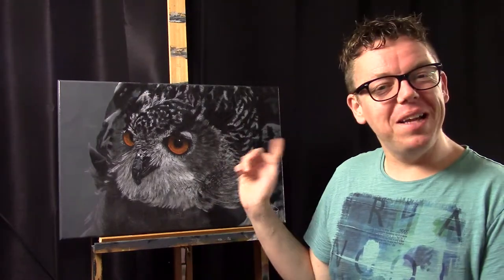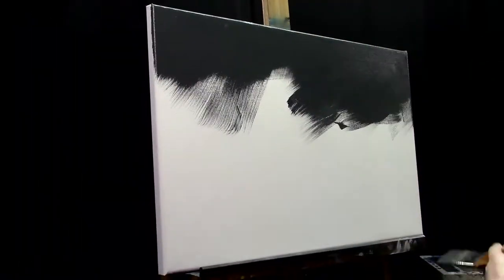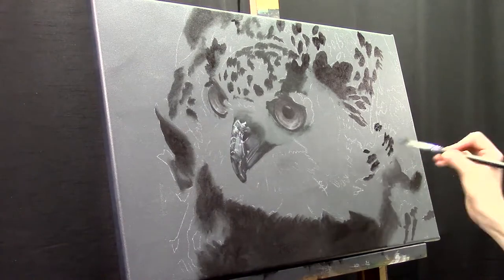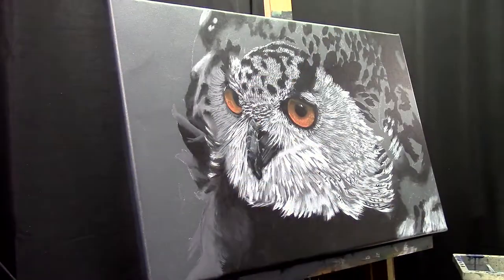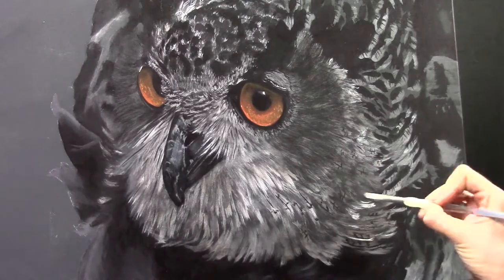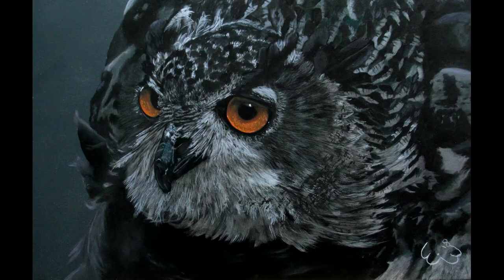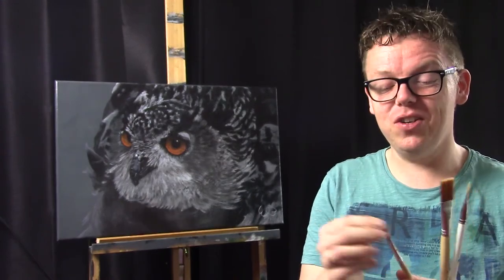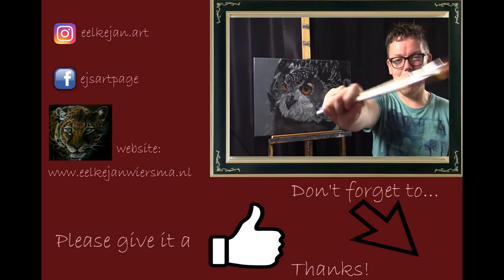How to paint a great horned owl - black and white!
In this tutorial I share with you tips and techniques on how I painted this great horned owl with a base of black and white acrylic paint. This is a nice exercise for beginner artist! You really can focus on lights, darks and details and you don't have to think about collors!

Reference photo: pixlr!